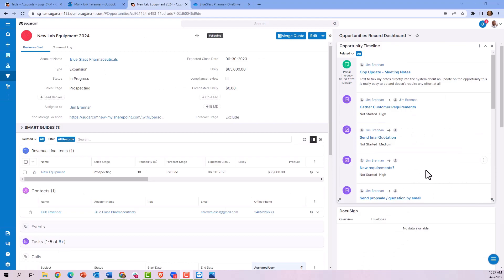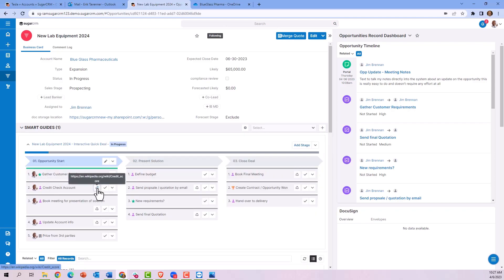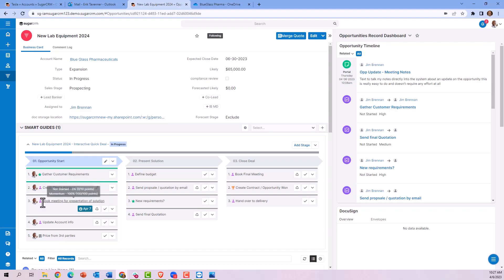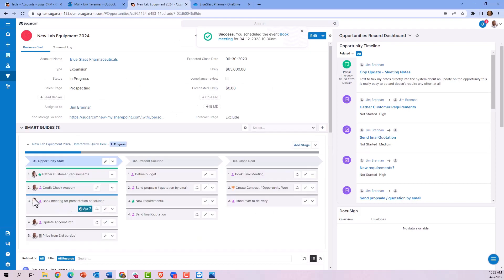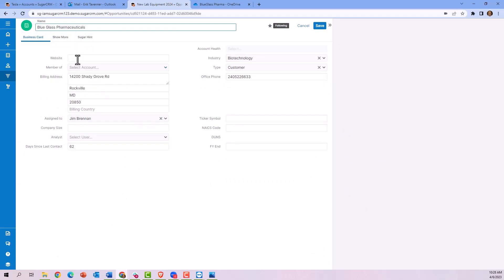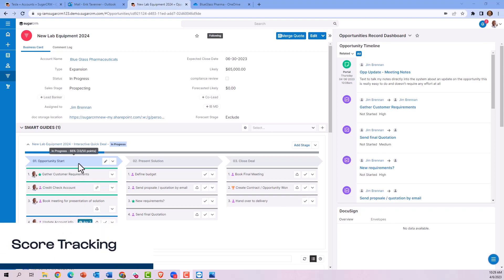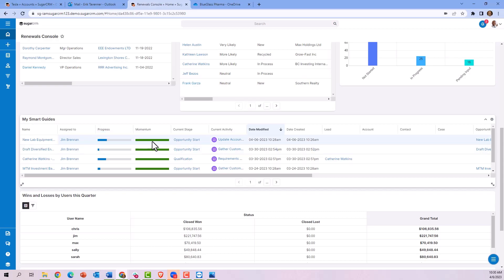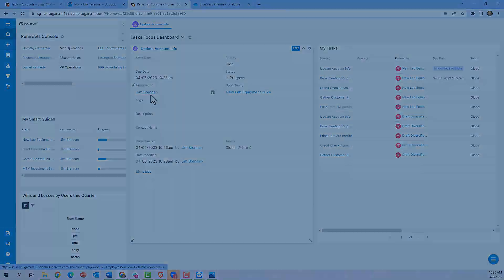How to Use Smart Guides & Guided Selling in SugarCRM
Discover how Smart Guides and guided selling in SugarCRM (via Sugar Automate) help you drive consistency and success in your sales process.

🚀 In this tutorial, you’ll learn:
- What Smart Guides are and how they work
- How guided selling provides the next best action
- How to streamline workflows and boost rep productivity
- Real-world examples of guided sales paths in action

Perfect for sales managers, CRM admins, and teams looking to scale winning processes.